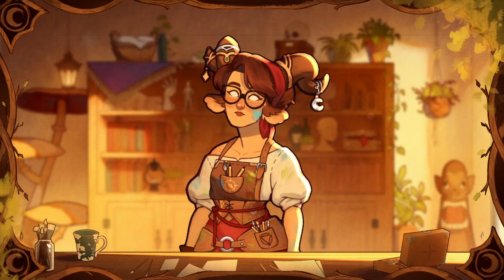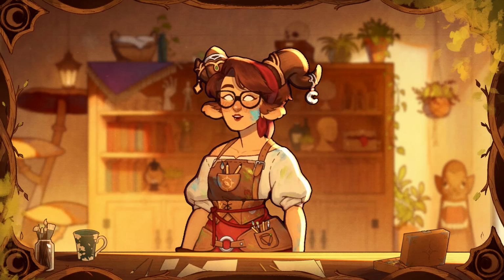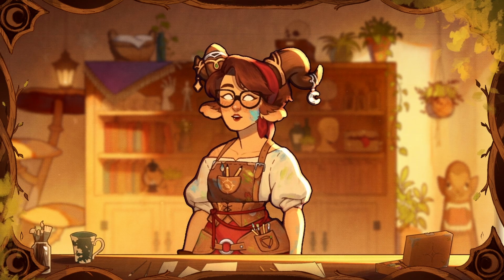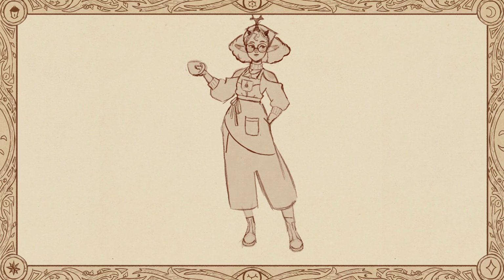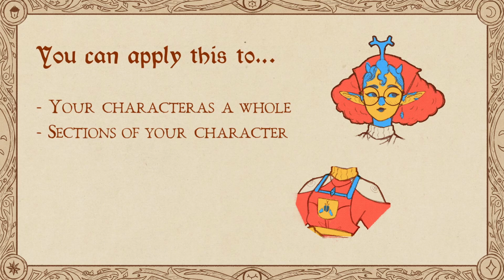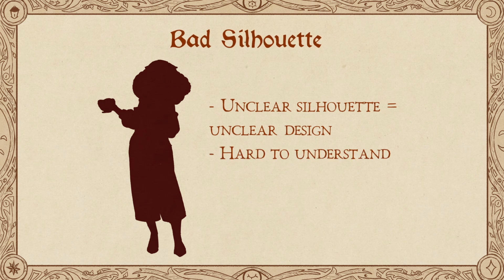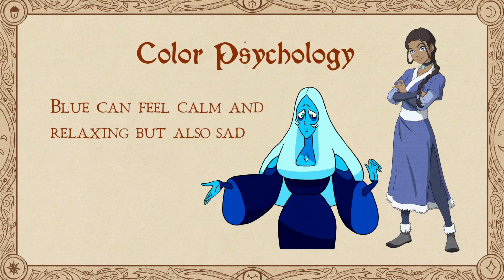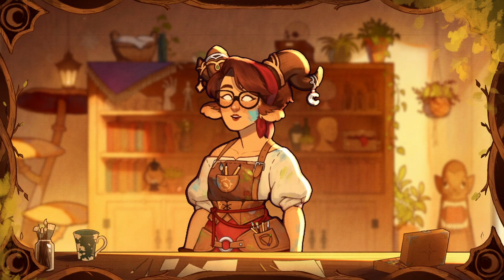How I design Vtuber Models | A step by step tutorial 🌱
In today's video I'll take you step by step on my process to design vtuber models + I'll ive you some tips and tricks to make your Vtuber design even better!

☕Support me and get exclusive content (+ get your first month for free) (valid until 31/05)

⚔️ General Info ⚔️
Drawing Program: Clip studio paint
Character art and animation made by me